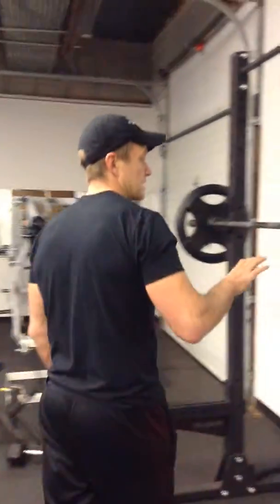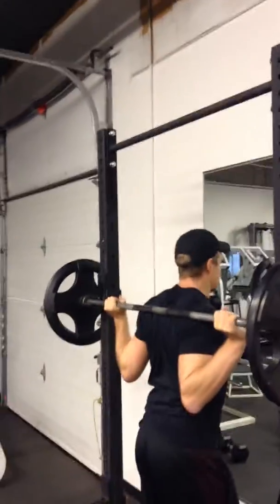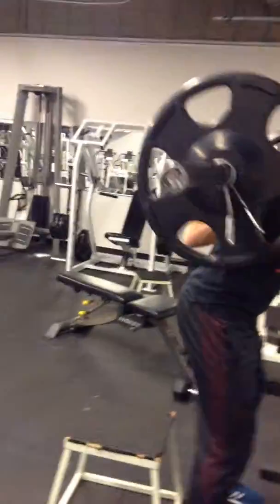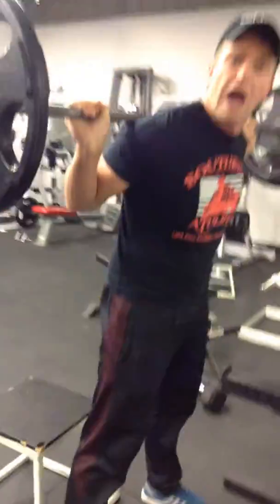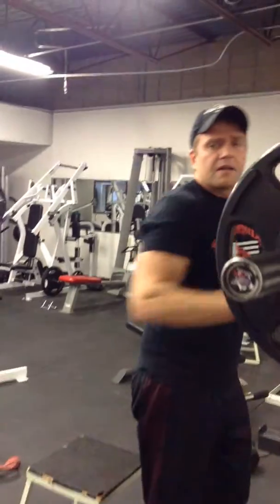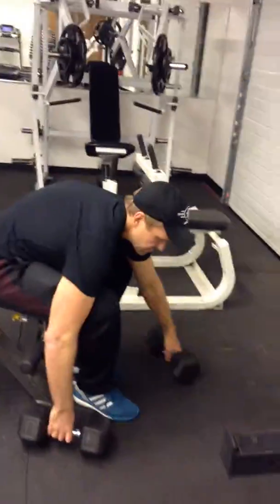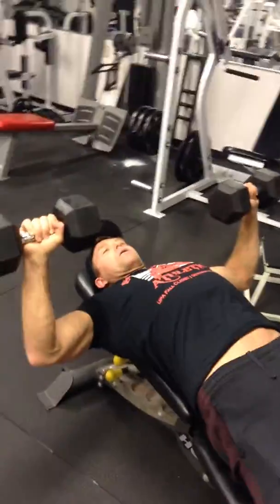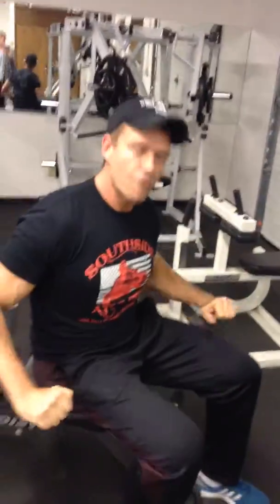Man Up: Shredder Upper: Bicep curls and skull crushers